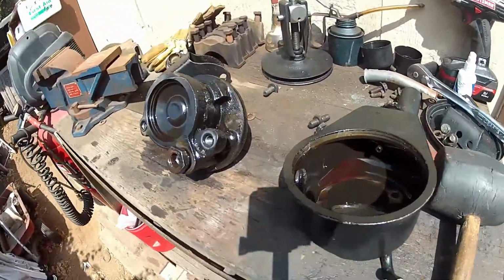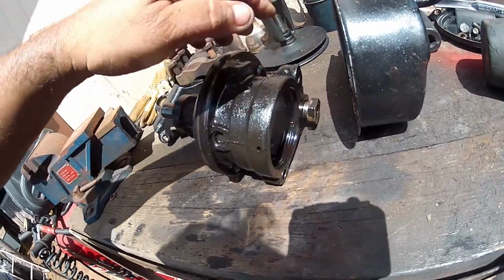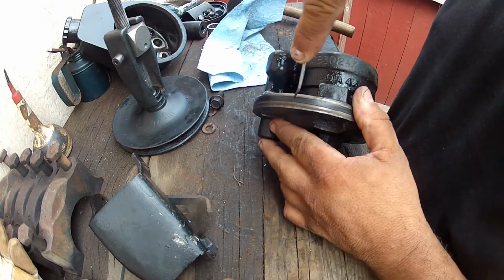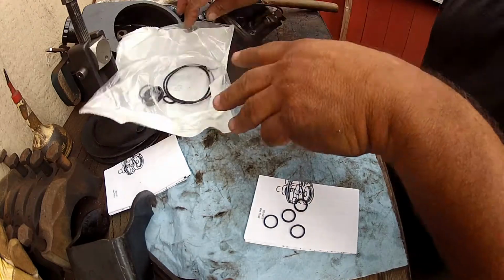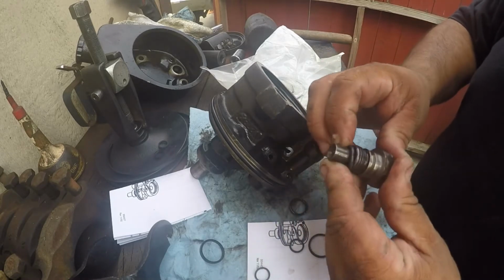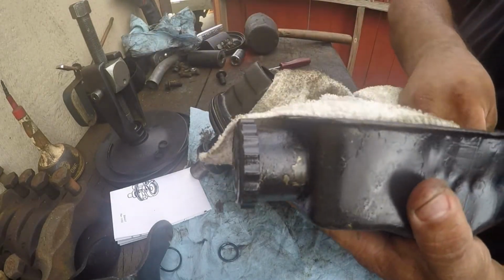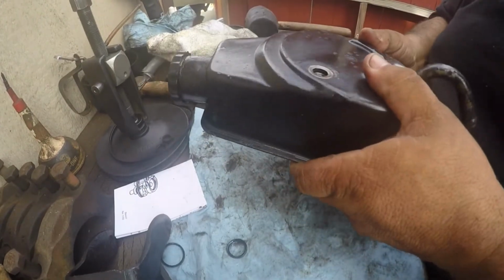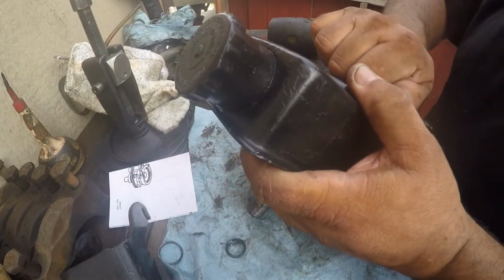1970 CHEVROLET C 10 GM POWER STEERING PUMP REBUILD AND RESEAL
REBUILDING A CHEVROLET GENERAL MOTORS POWER STEERING PUMP